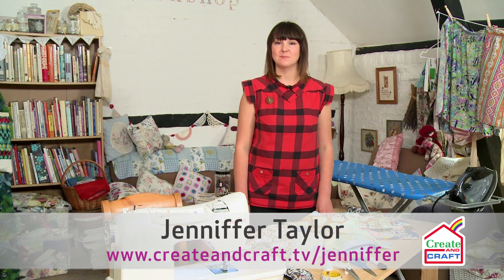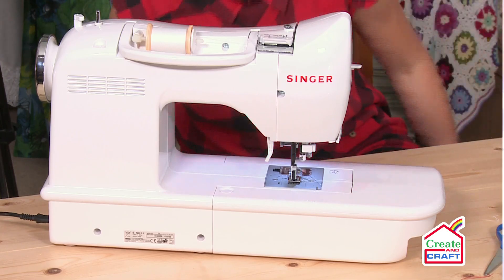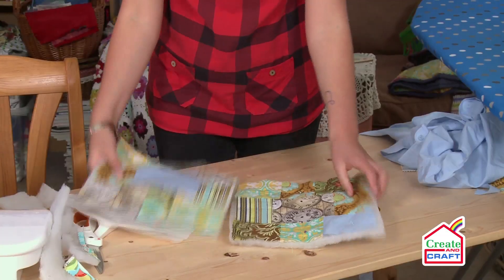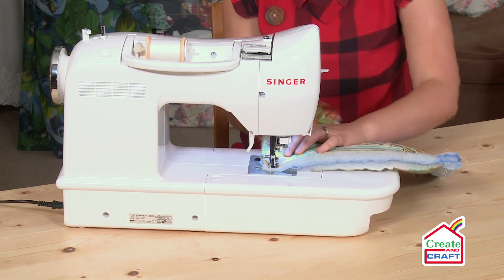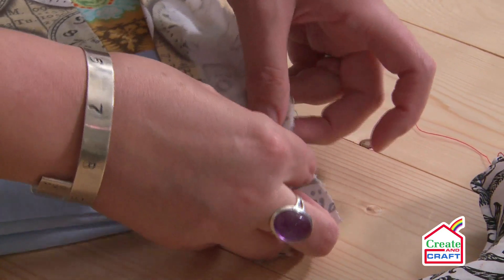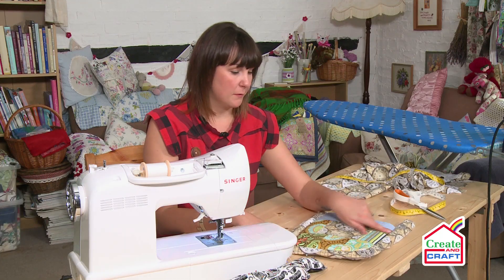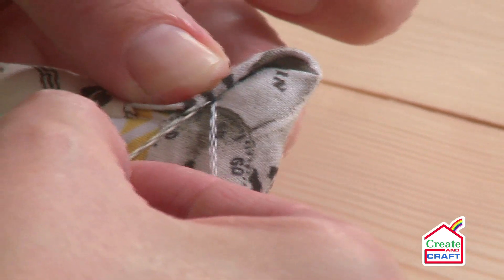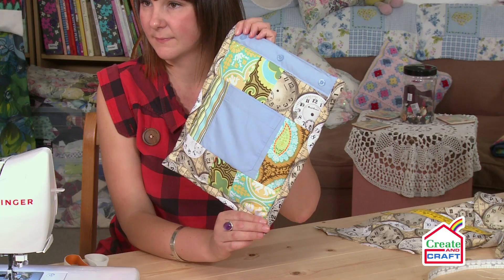Jenniffer Taylor from the Great British Sewing Bee making a Tablet Cover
We caught up with Jenniffer Taylor to work with us on our Sew Fabulous series of 'how-to' videos. Here she is making a Tablet cover using recycled fabric!

Jenniffer was a contestant on BBC Two's hugely successful Great British Sewing Bee and she brings her quirky style to Create and Craft, showing you how you can upcycle old fabrics to create something amazing!

Watch out for Jenniffer on our channel, she will be presenting a number of LIVE shows - you can find us on Freeview, Sky, Virgin and Freesat or watch through our App or on our